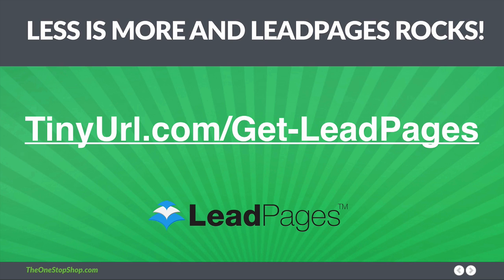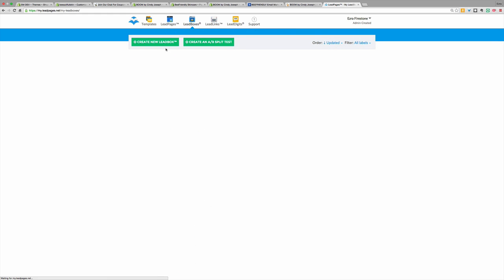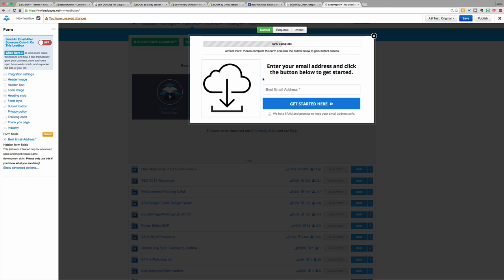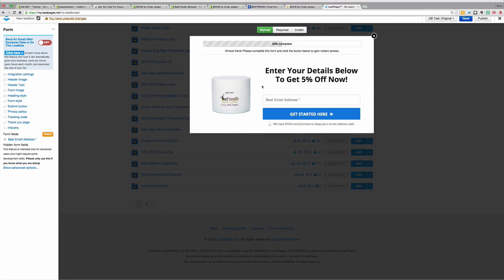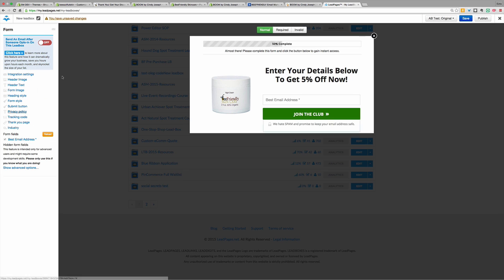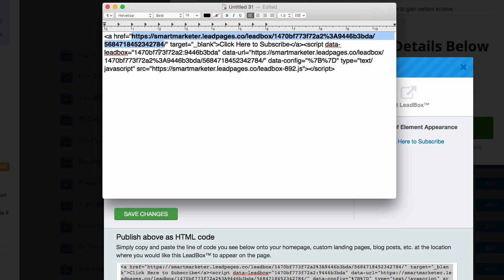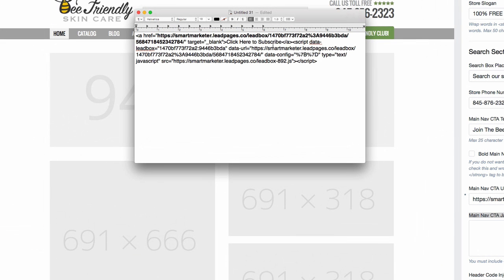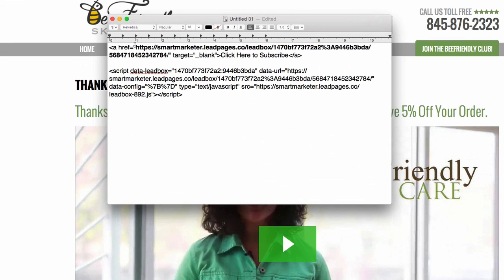13 Pre Purchase Opt In Option 2